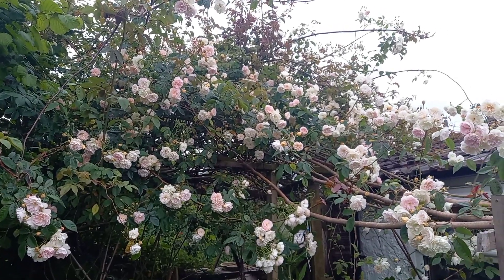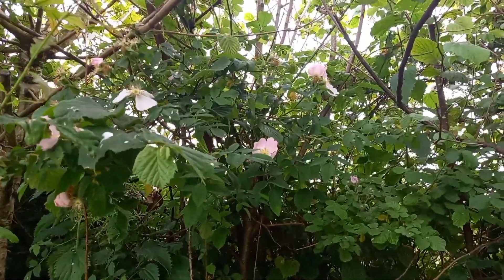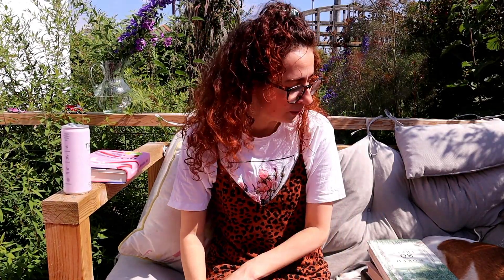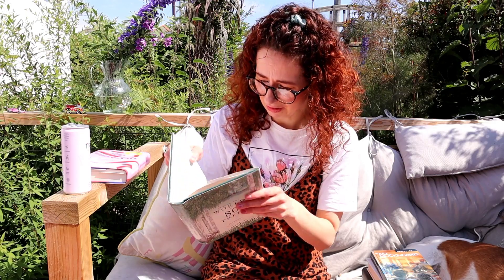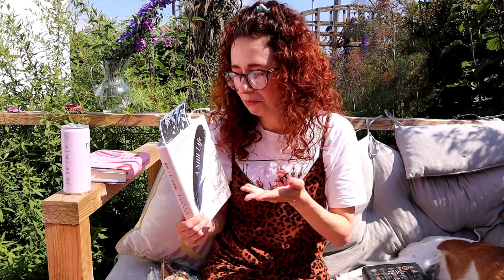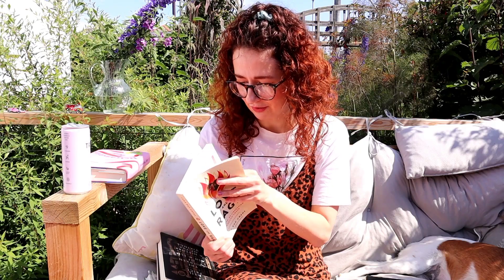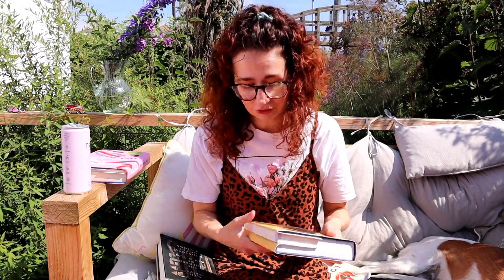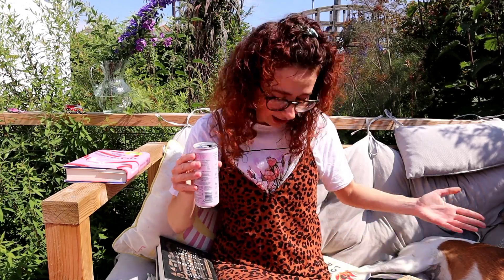Books I haven't finished! Help!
I used to be Tired Mama Tries to Read, but now I'm Bookish Mama Blooms.
I'm still Charlotte.